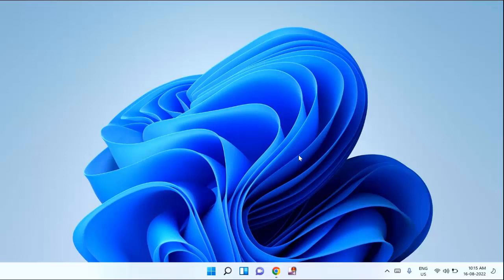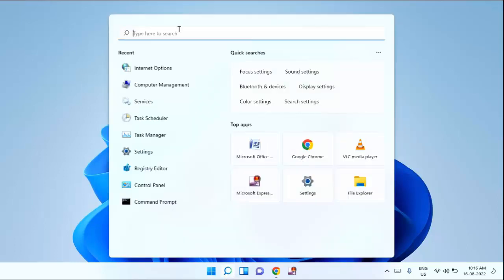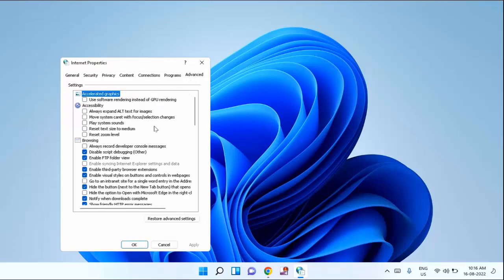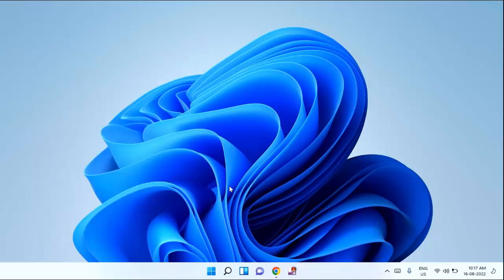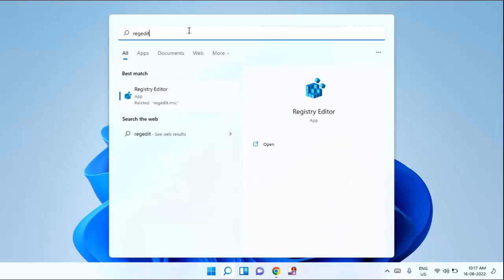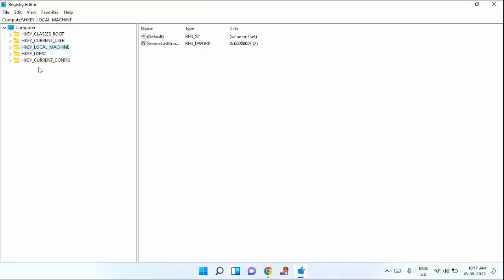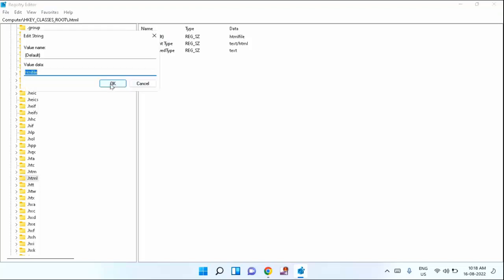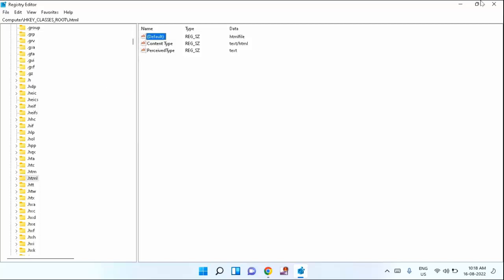How to Fix Your Organisation Policies are Preventing us from Completing this action for You